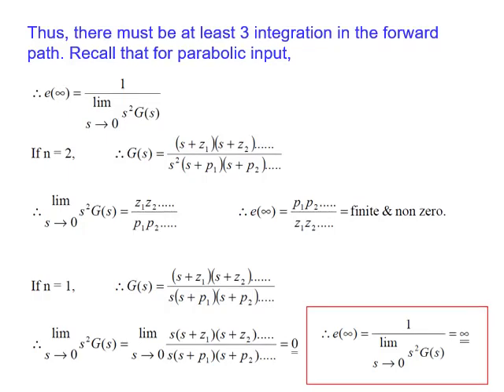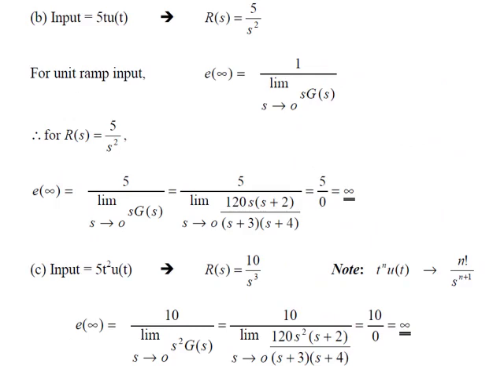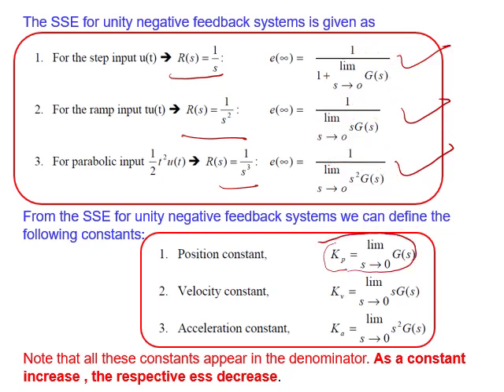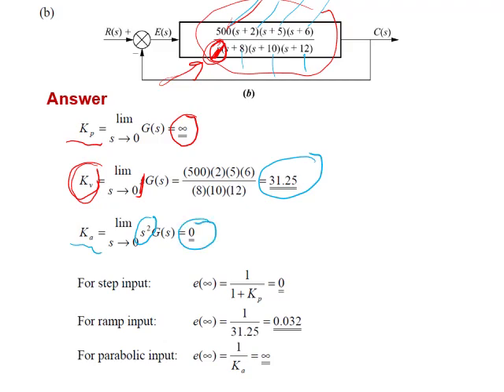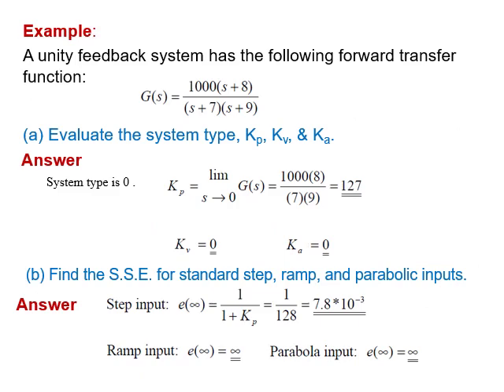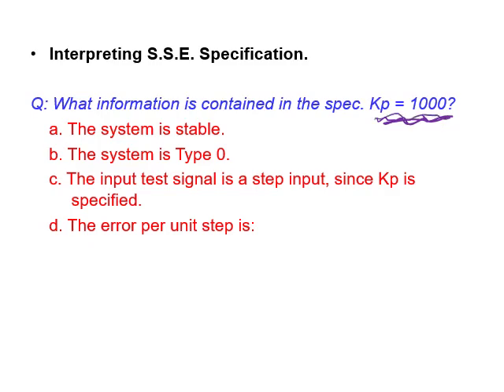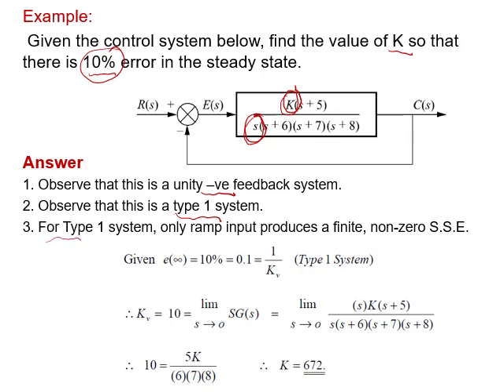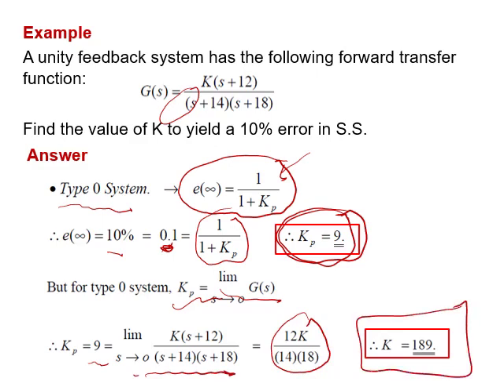14: Steady State Error and Transient response (Steady state Error for Unity Feedback) Part 2